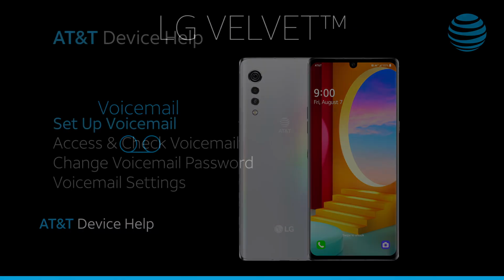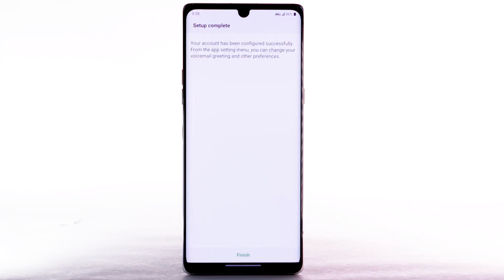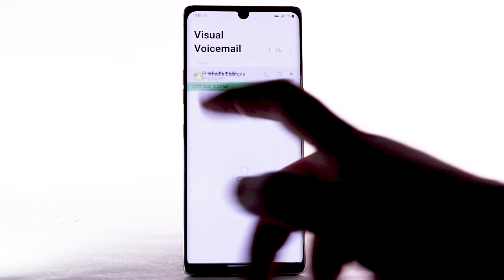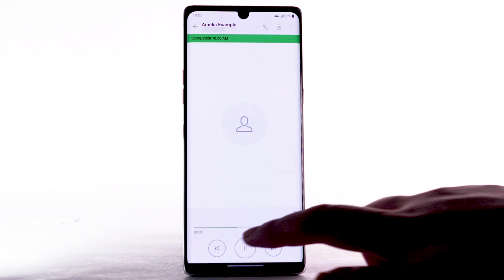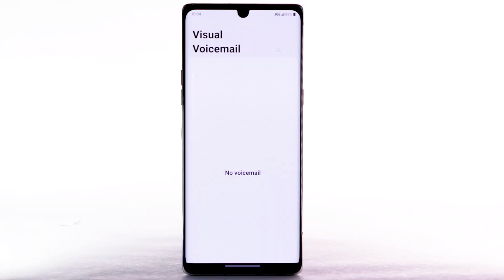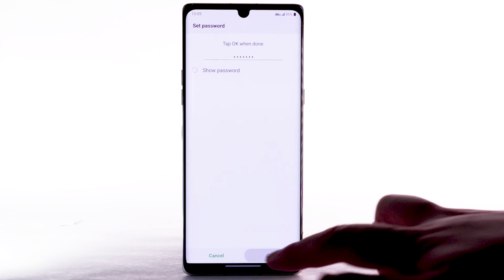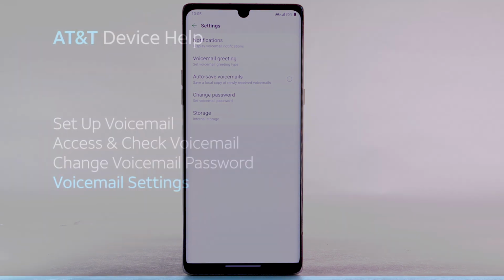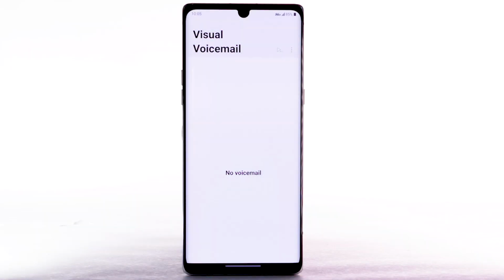Learn How to use Voicemail on Your LG Velvet 5G | AT&T Wireless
Learn How to use Voicemail on The LG Velvet 5G.

Voicemail.
Set Up Voicemail:
navigate to and select the
Visual Voicemail app.
Select "Accept",
select "Begin Setup",
select "Finish".
a voicemail box,
you will be prompted to choose
a password and greeting.
Access & Check Voicemail:
One (1) key from the dial pad.
From the Home screen navigate to
and select the
Visual Voicemail app,
Select the Pause icon to pause.
Select "Yes" to confirm.
Change Voicemail Password:
voicemail password,
select "Settings",
then select "Next".
Then select "OK".
You can also access
your voicemail
voicemail password.
To reset your
voicemail password,
Voicemail Settings:
To access voicemail settings
for things like updating
your voicemail greeting
select "Settings",
edit the desired settings.
♪AT&T jingle♪